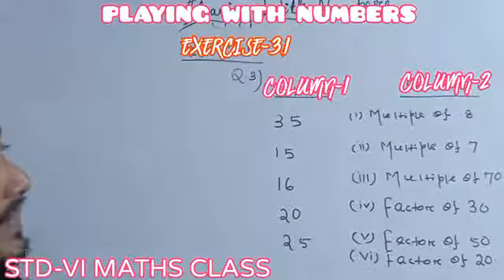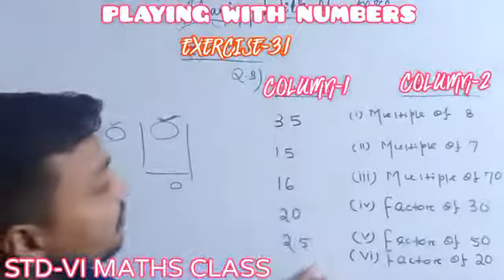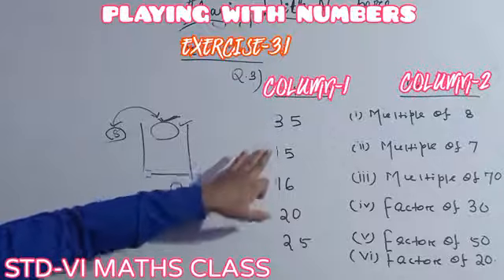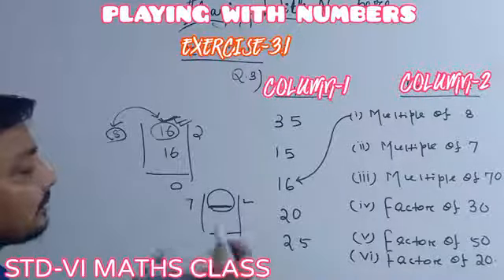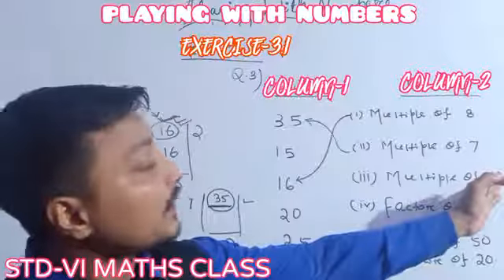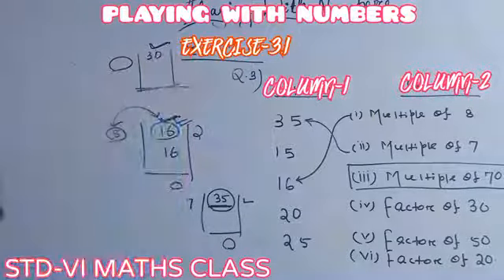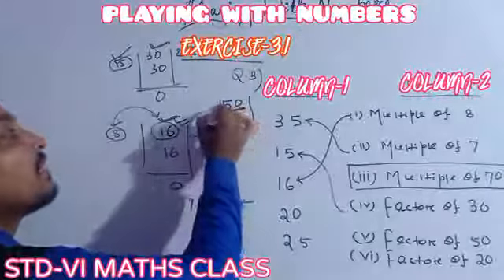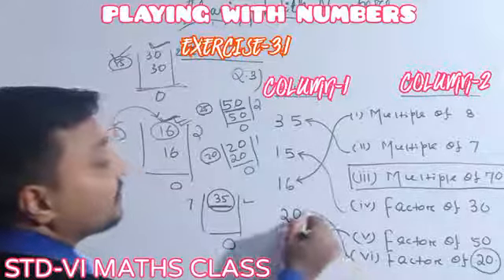Ch-3 part-4 std-6 playing with numbers(Exercise-3.1 Q.3)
Exercise3.1 Q.3